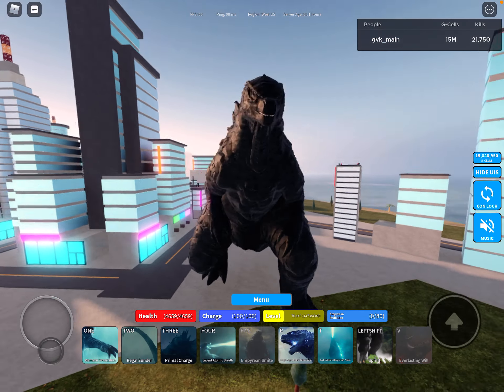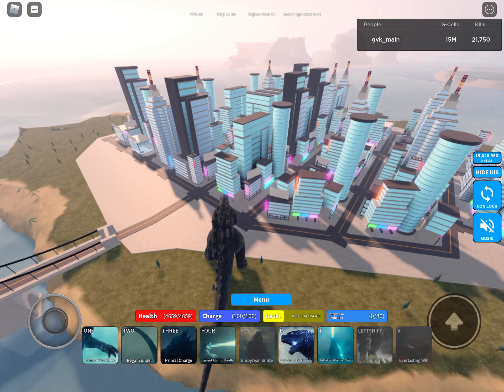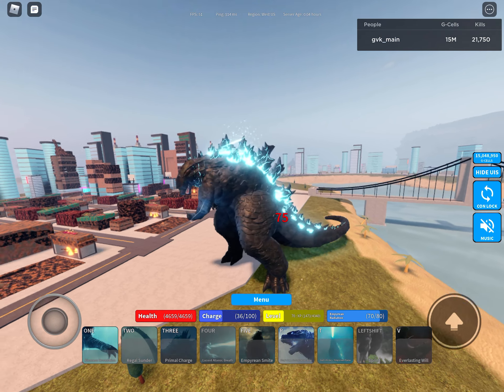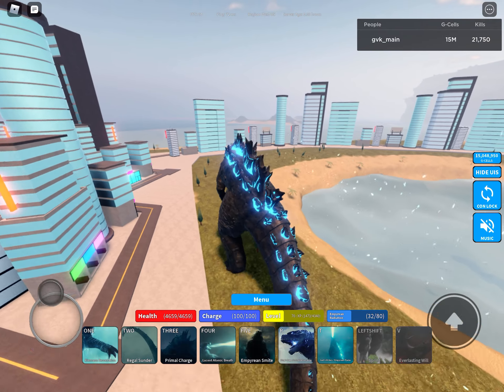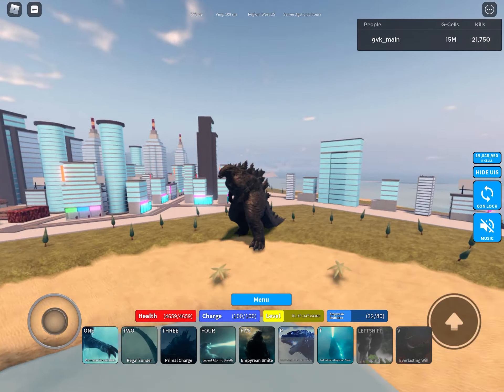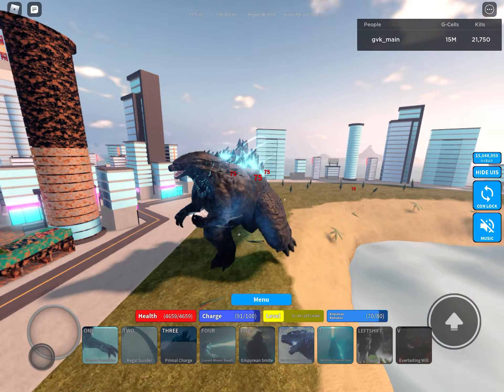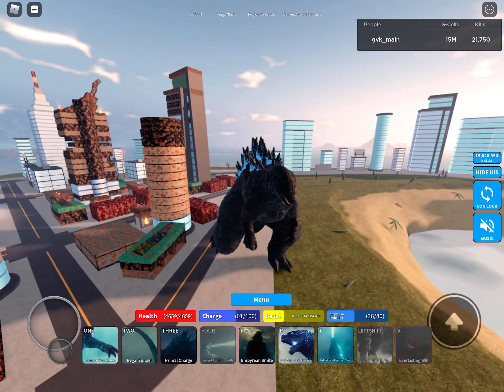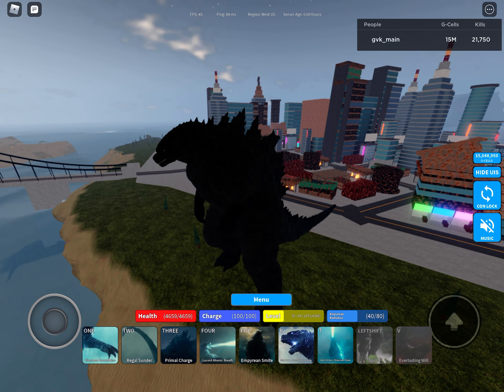Godzilla 2019 Tutorial - Roblox Kaiju Universe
keep in mind this was recorded yesterday